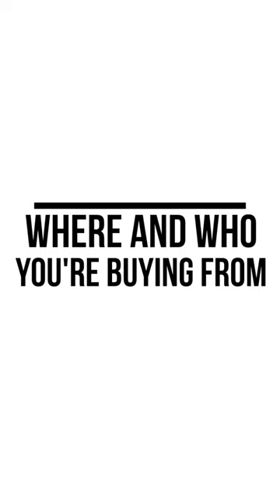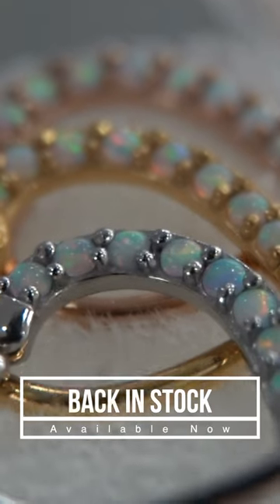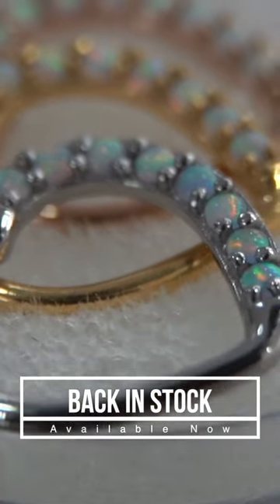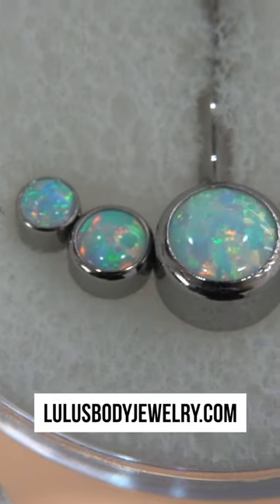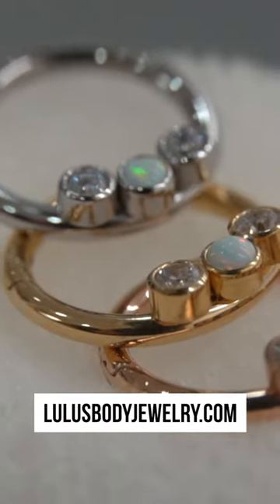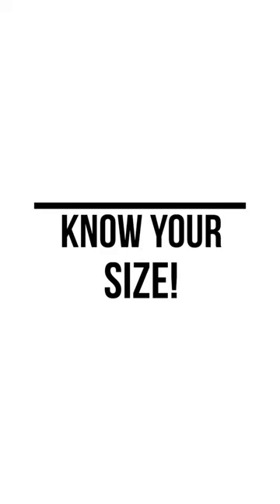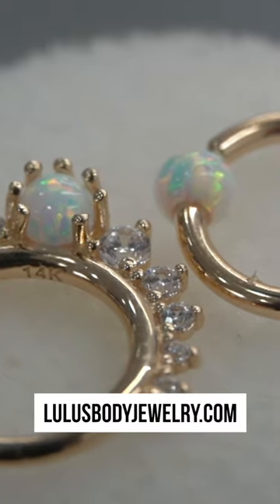Don’t Buy Jewelry Until You WATCH THIS!!😳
In this video Jony goes over 5 important steps to know before you make your next jewelry purchase!